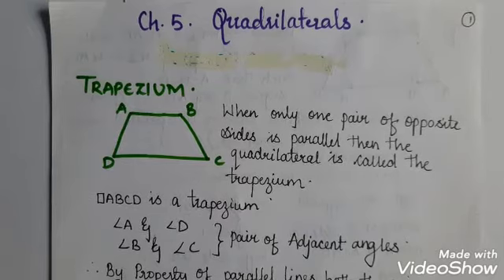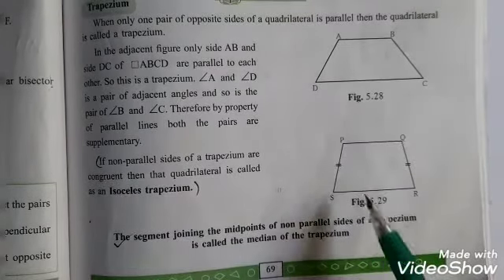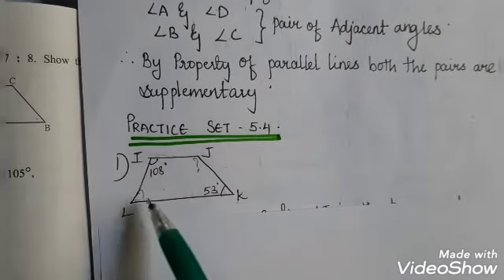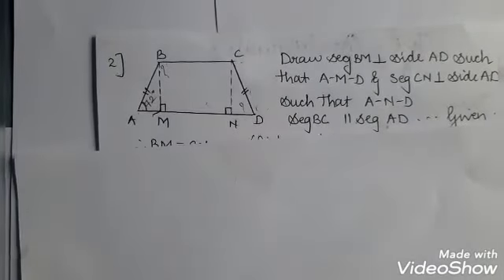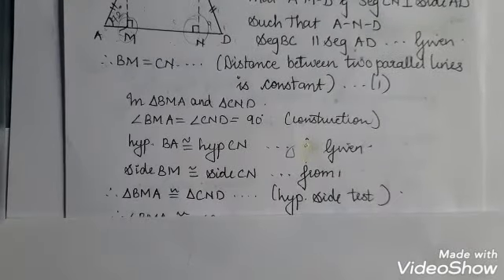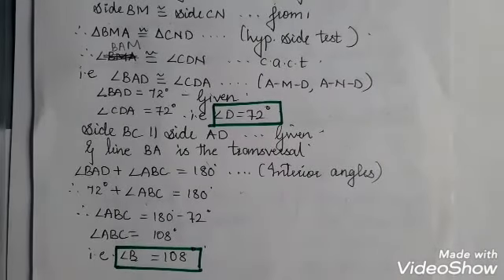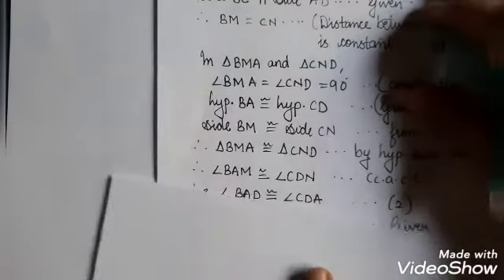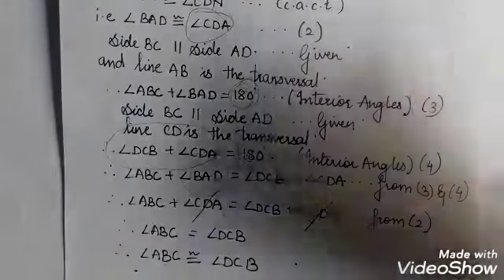Standard 9 Geometry Chapter 5 Quadrilaterals Practice set 5.4